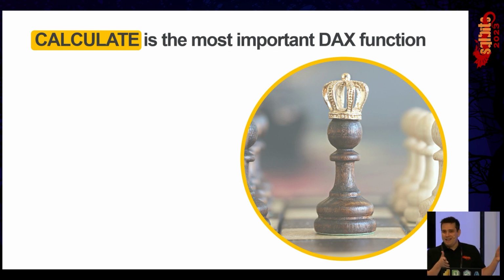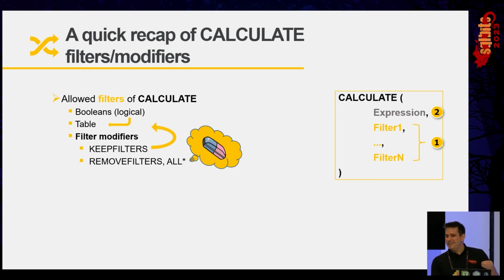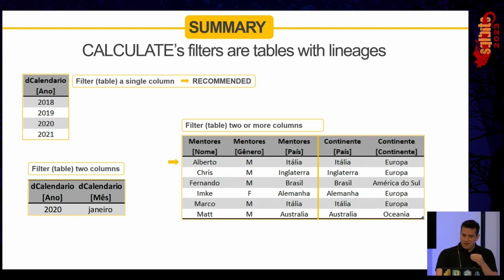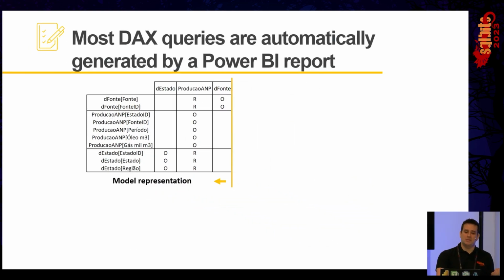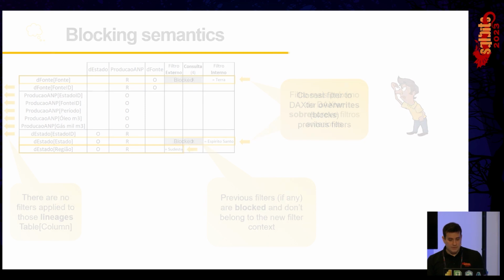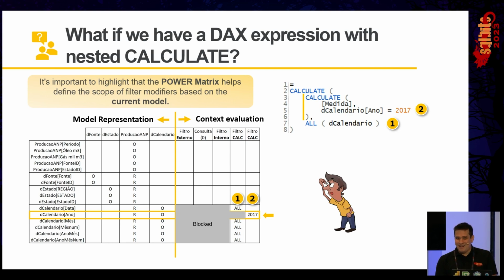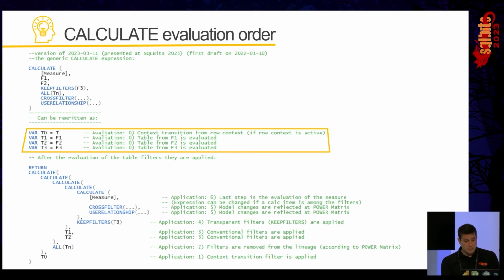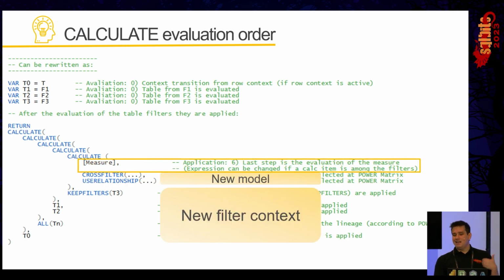CALCULATE evaluation order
In this session I’ll show you a practical, visual and less verbose steps that are performed to evaluate the CALCULATE expression that has multiple filters/modifiers.